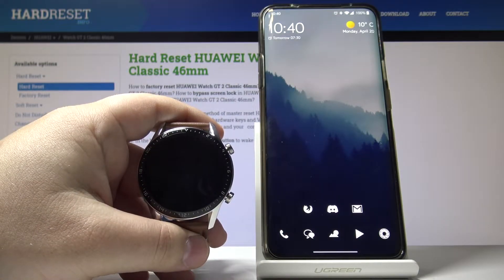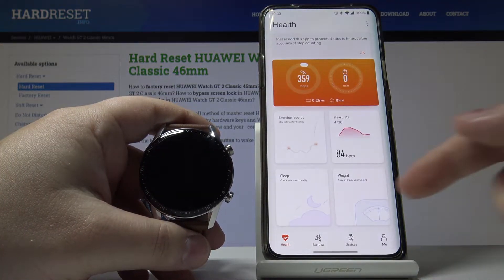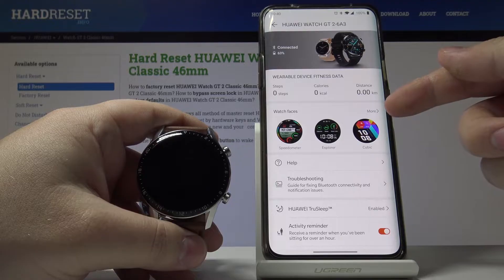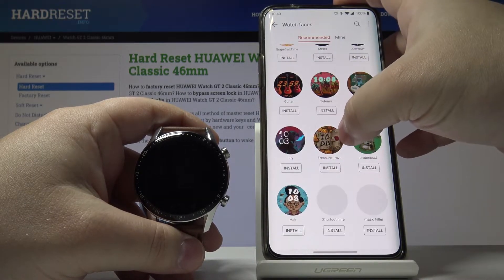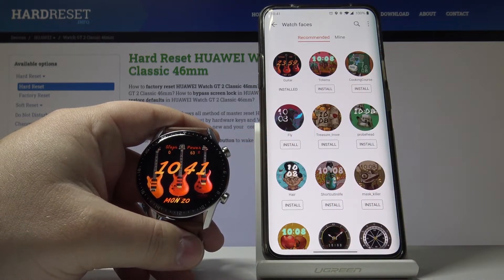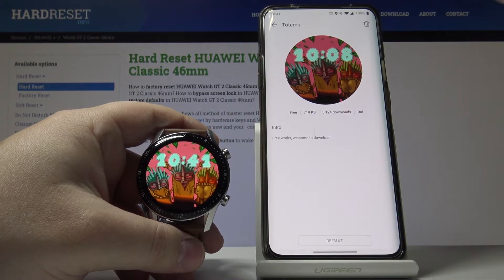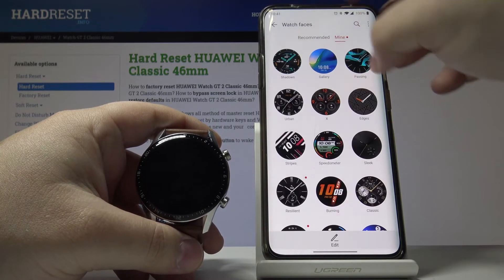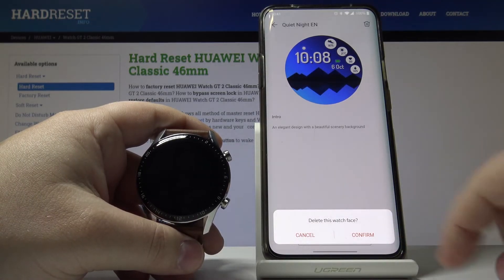How to Change Watch Face in HUAWEI Watch GT 2 Classic - Install Additional Watch Faces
Learn more info about HUAWEI Watch GT 2 Classic:
Take a look at the above instruction and learn how to download and install additional watch faces in Huawe iWatch GT 2 Classic. Find out the easy way to update watch face in your Huawei Smartwatch. If you are bored with the current display look of your smartwatch, then follow our steps and change watch face within a couple of seconds.

How to change watch face in HUAWEI Watch GT 2 Classic? How to update watch face in HUAWEI Watch GT 2 Classic? How to personalize display HUAWEI Watch GT 2 Classic? How to adjust watch face in HUAWEI Watch GT 2 Classic? How to download additional watch faces in HUAWEI Watch GT 2 Classic? How to install watch face in HUAWEI Watch GT 2 Classic?